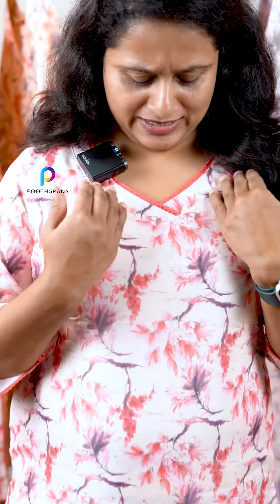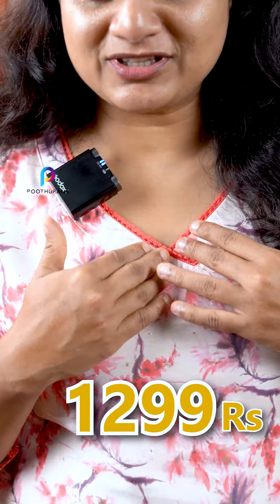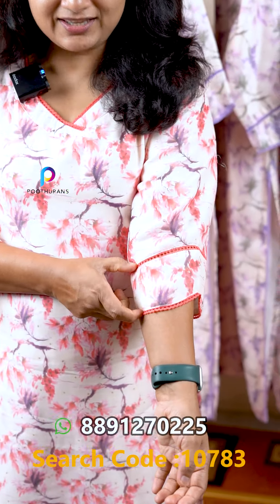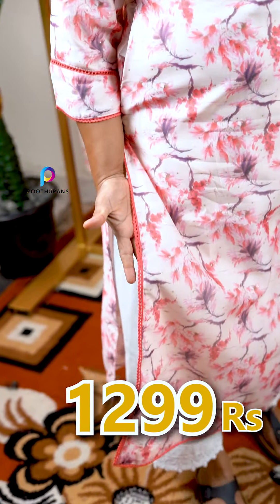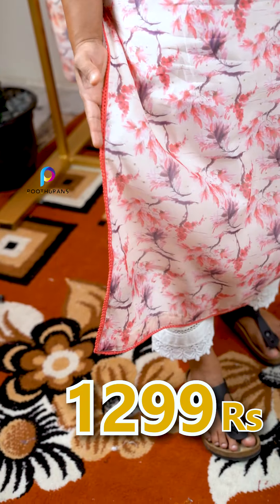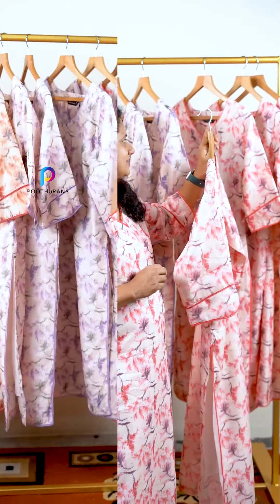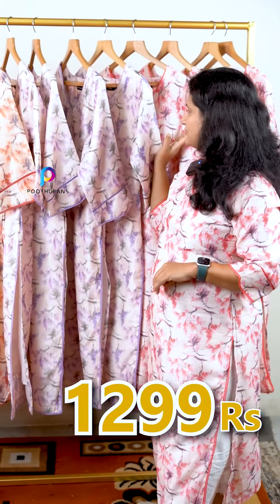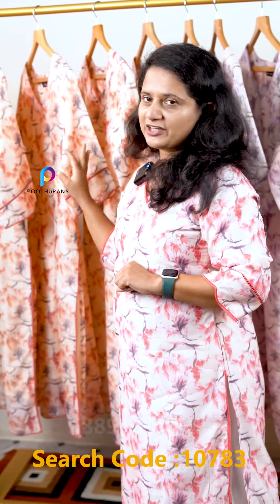Chandheri Silk Digital Print Kurthi |poothurans